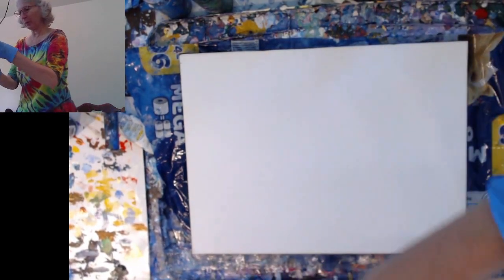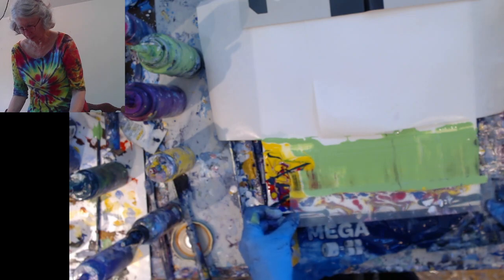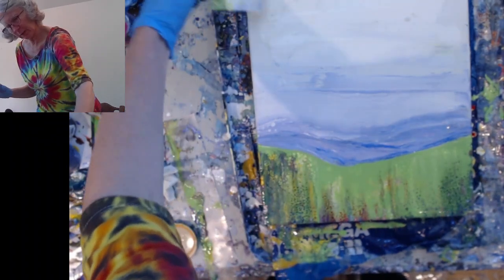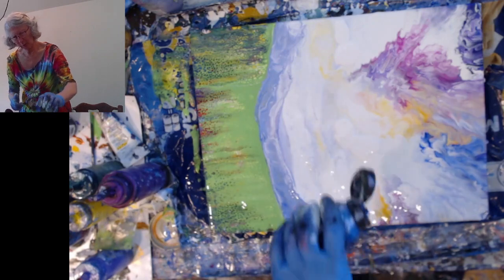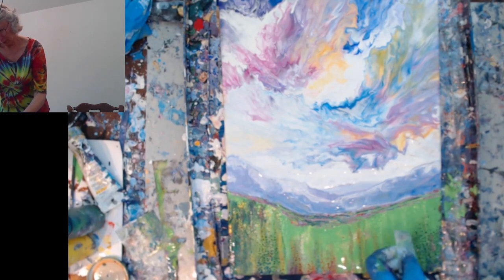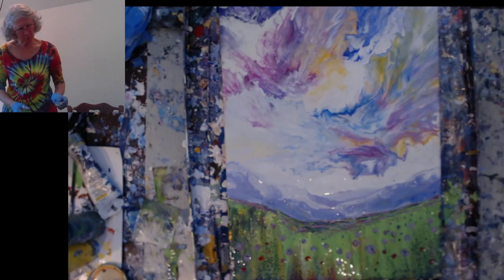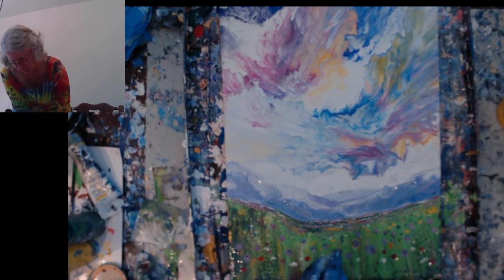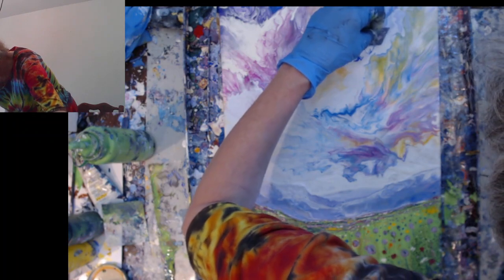Field of Wildflowers Pour Painting - Livestream Replay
12x16 pour painting of a wildflower meadow under a big sky.  This is a long, rambling livestream replay (not a snappy tutorial).
-- See zenbreeze.com for more of my art